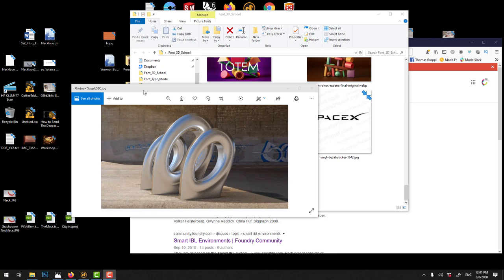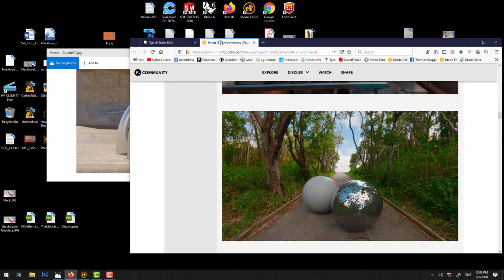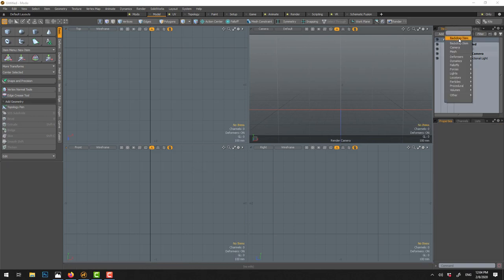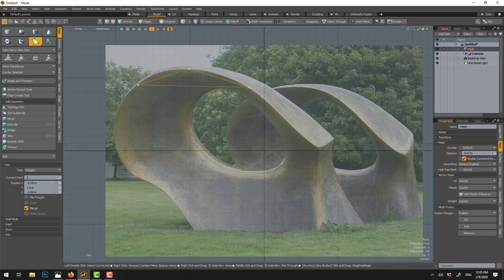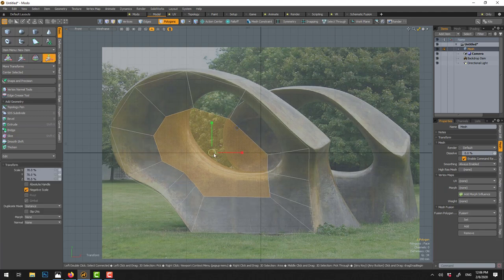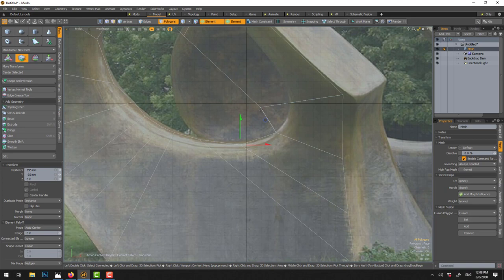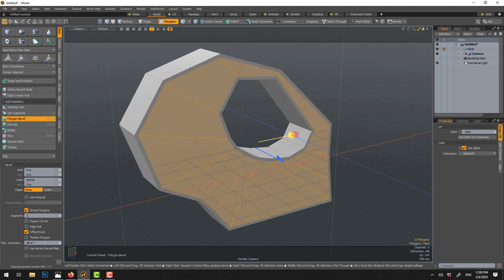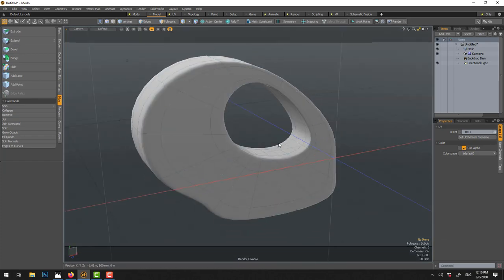Modo Public organic Sculpture Tutorial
Lesson teaching organic modelling using subdivisions surfaces
With IBL / HDR environment lighting

Pen Tool
HDR
Area Light